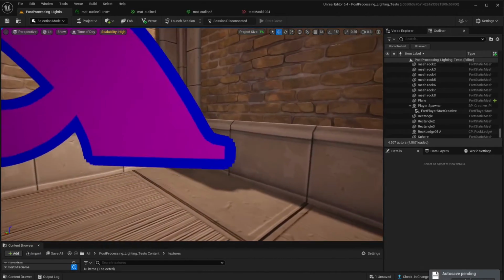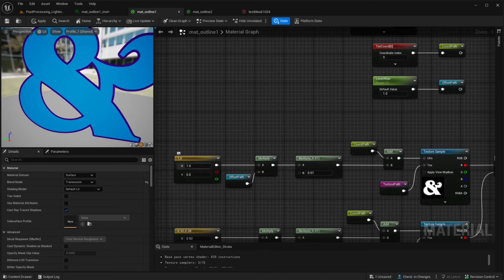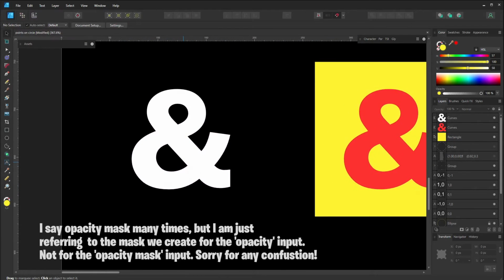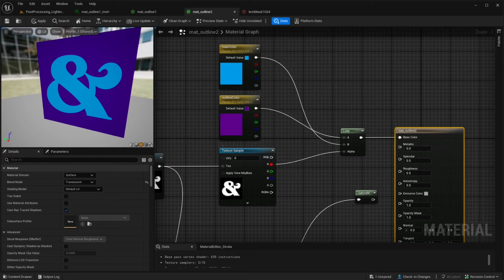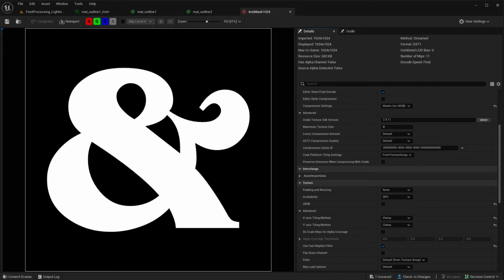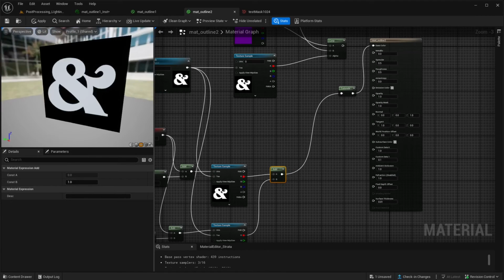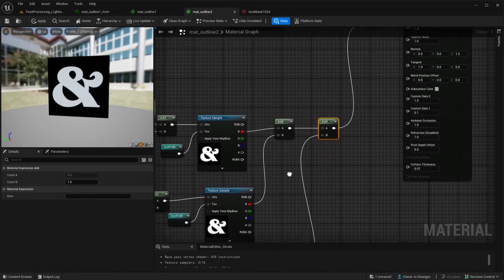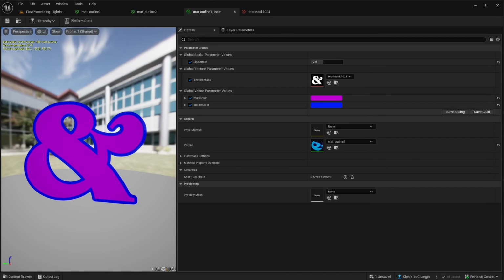Procedural Outlines on Graphics in UEFN - Material Node Setup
In this video I review a material setup in UEFN that creates procedural outlines on graphics based on a grayscale texture. You can easily change the line thickness and colors inside of the material instance once you are done.

Here are the 16 coordinates that I use for the offset in the video:
    (1.00,0.00)
    (0.92,0.38)
    (0.71,0.71)
    (0.38,0.92)
    (0.00,1.00)
    (−0.38,0.92)
    (−0.71,0.71)
    (−0.92,0.38)
    (−1.00,0.00)
    (−0.92,−0.38)
    (−0.71,−0.71)
    (−0.38,−0.92)
    (0.00,−1.00)
    (0.38,−0.92)
    (0.71,−0.71)
    (0.92,−0.38)